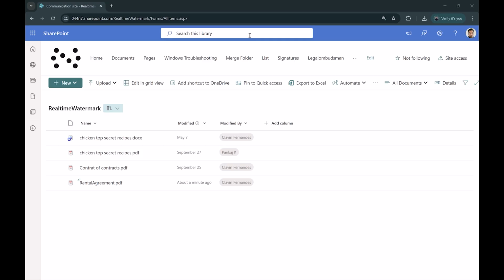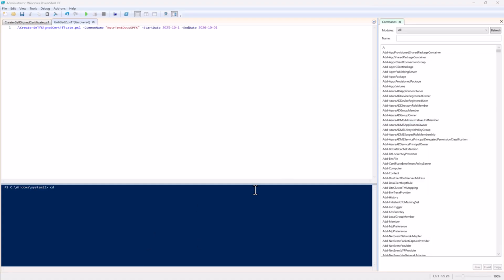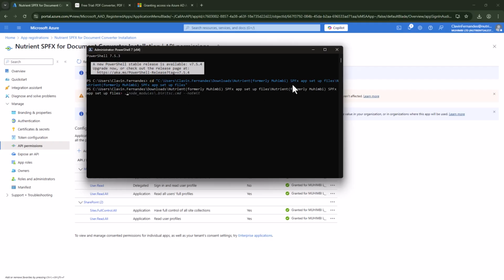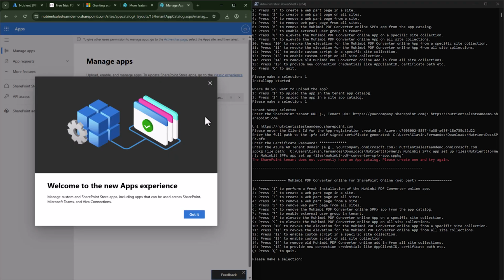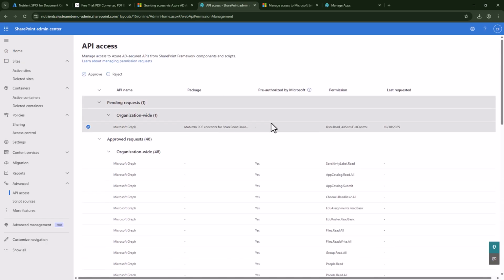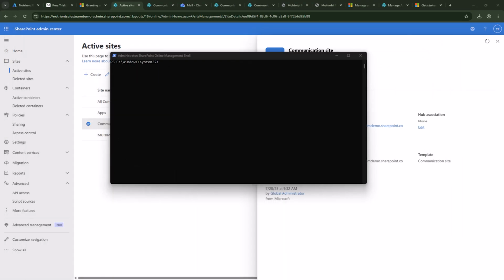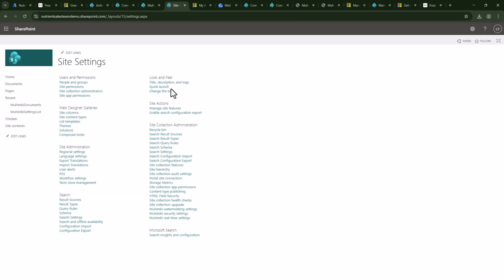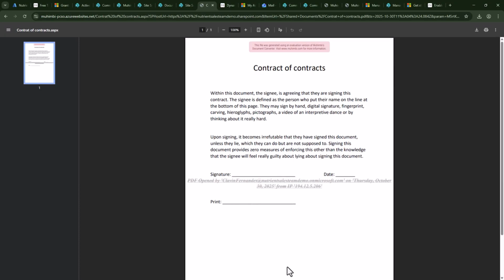SharePoint watermarking and security tutorial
Learn how to enhance document security directly within SharePoint Online using a third-party tool (previously known as Muhimbi/now Nutrient Document Converter). This comprehensive tutorial walks you through the entire process, from installation prerequisites to real-time watermarking configuration.

In this video, you will learn:
- How to secure documents directly in SharePoint with a configurable watermark.
- How to configure watermarks using user profile properties and custom columns.
- Applying document restrictions like preventing printing, changing documents, copying contents, extracting pages, commenting, and more.
- Setting up an Azure App Registration, including creating a self-signed certificate using PowerShell.
- Granting necessary permissions (Microsoft Graph and SharePoint-related).
- Installing the product using PowerShell 7 and troubleshooting common errors, such as creating a SharePoint App Catalog when one doesn't exist.
- Enabling custom script in SharePoint Online using the SharePoint Online Management Shell.
- Configuring site collection and document library watermarking settings, including using dynamic properties.

If you are looking for a software where you can secure your documents directly in SharePoint, then this is the video for you!

Follow detailed instructions for installing the PDF Converter for SharePoint